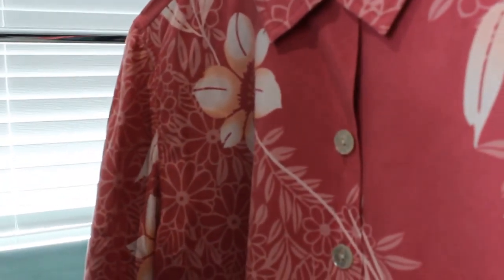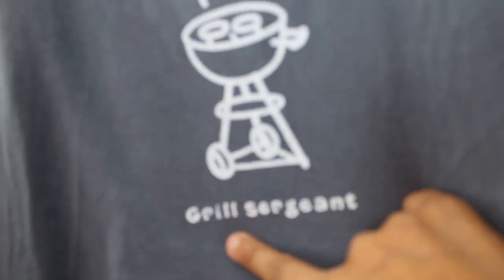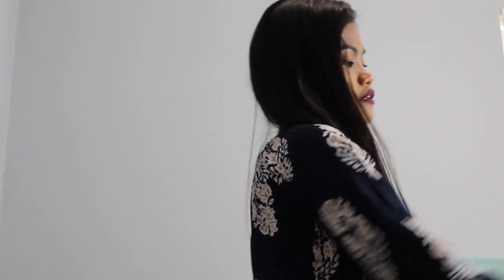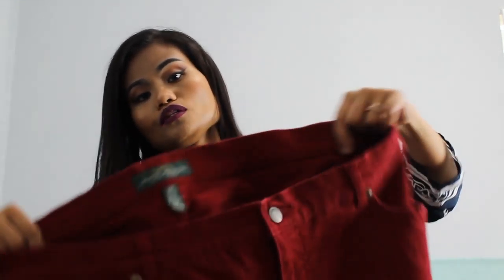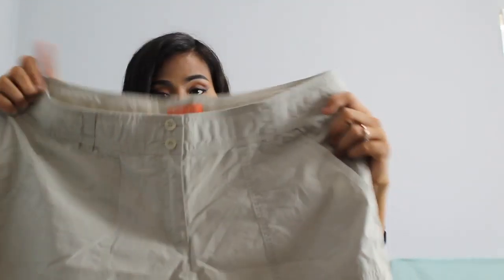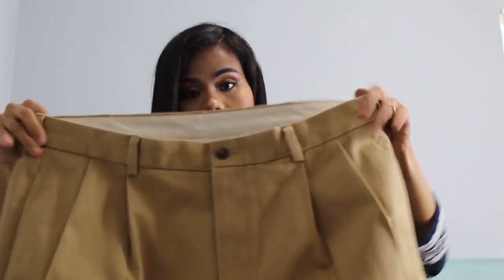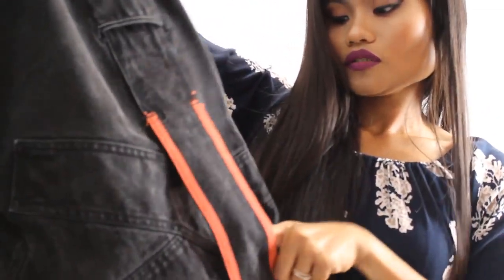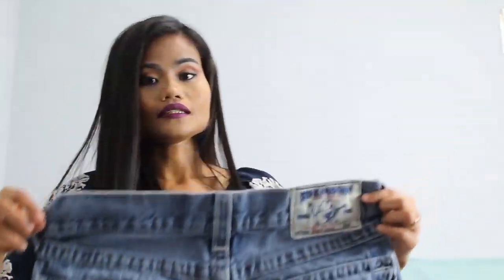Thrift Haul To Resell On eBay Volume 3